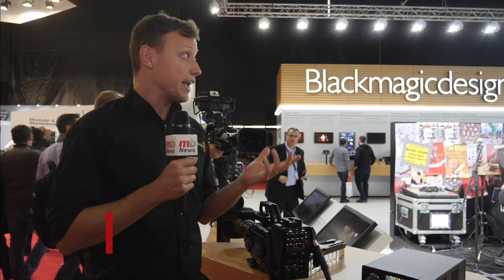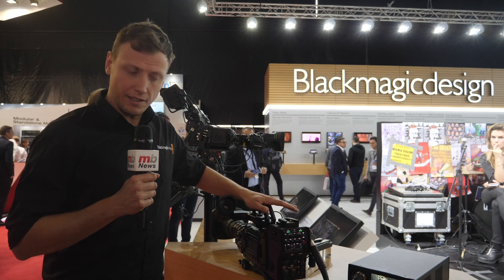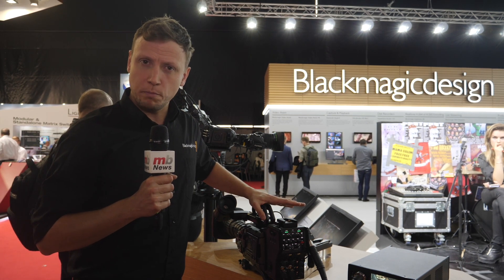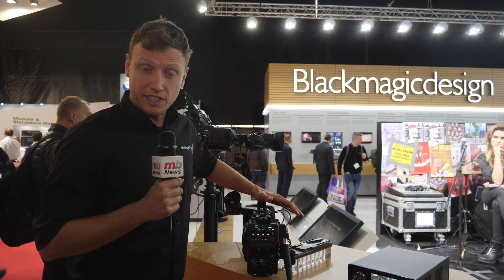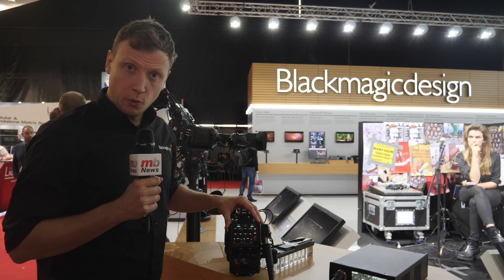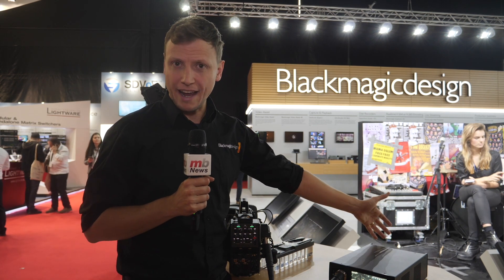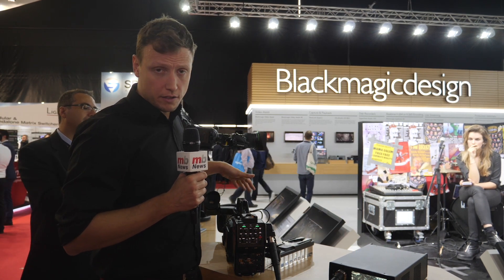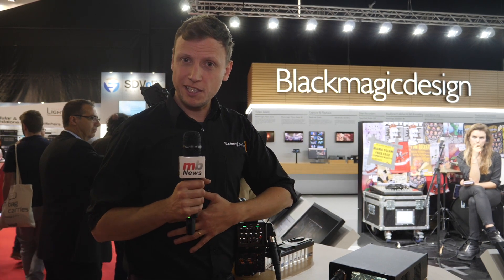Blackmagic Design URSA Broadcast - FIRST LOOK @ ISE 2018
Stuart Ashton, Director of Operations at Blackmagic Design talked us through the new features of the brand new URSA Broadcast. The camera comes in at a very competitive price point and with all the features one would want for live productions. Check it out.